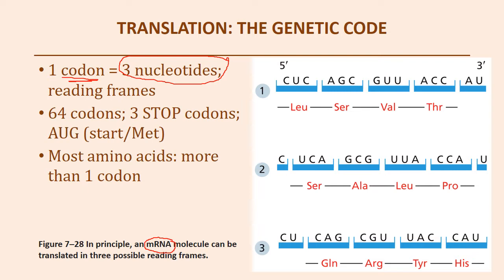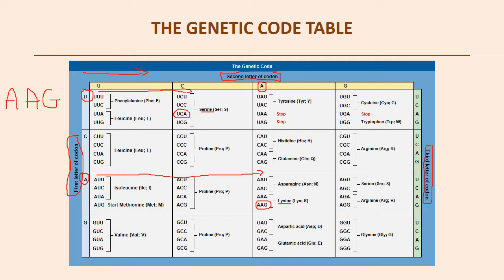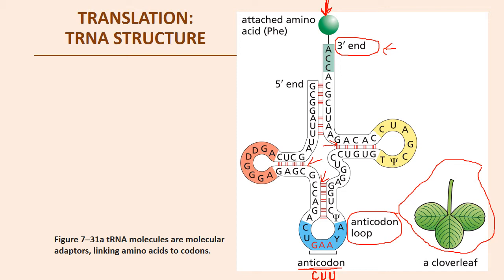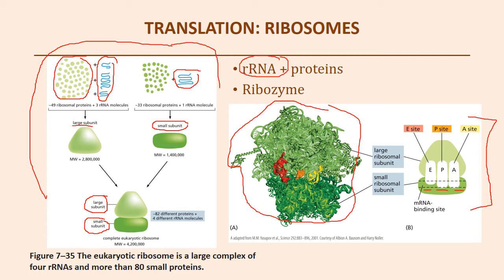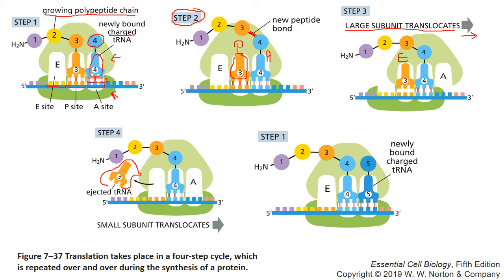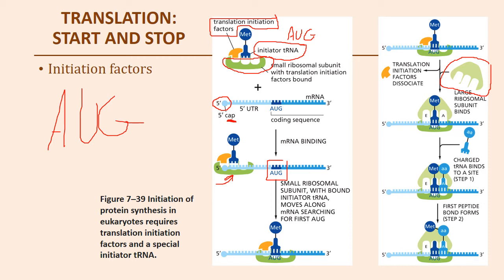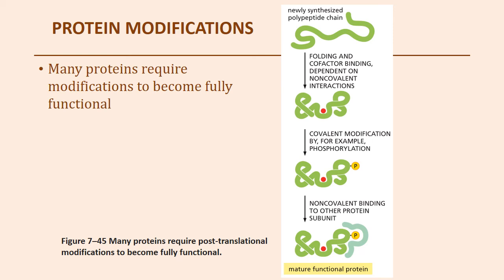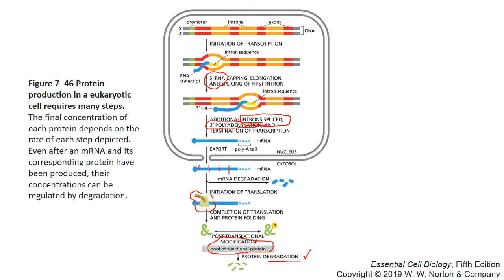(BC PCB 3023) Chapter 7 From DNA to Protein Part 2